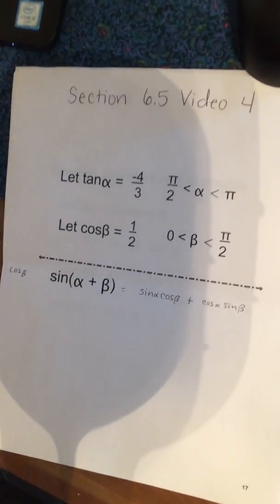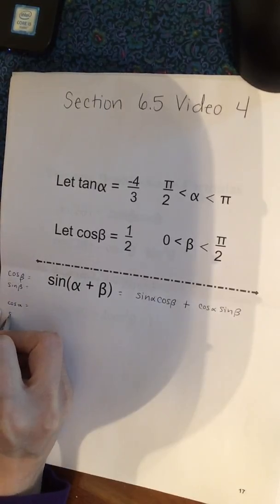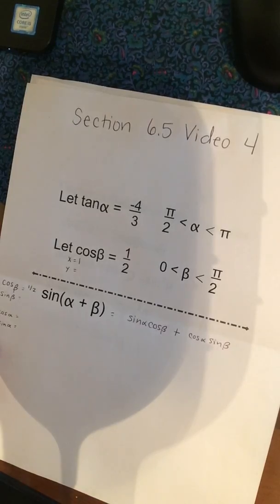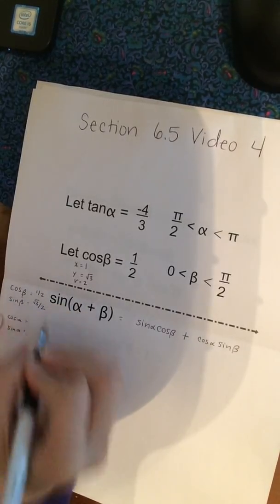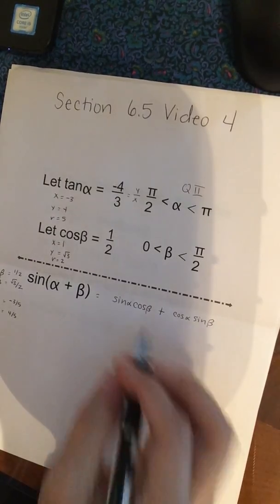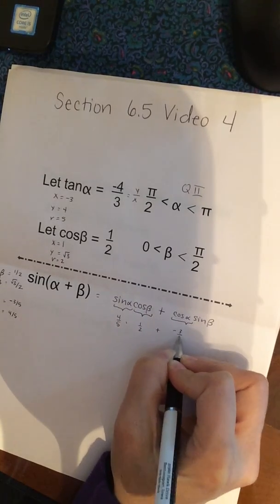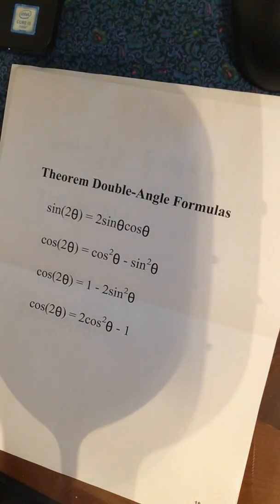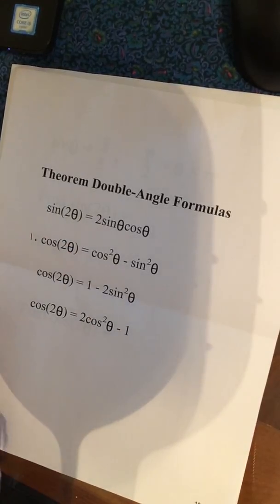APOE section 6.5 video 4